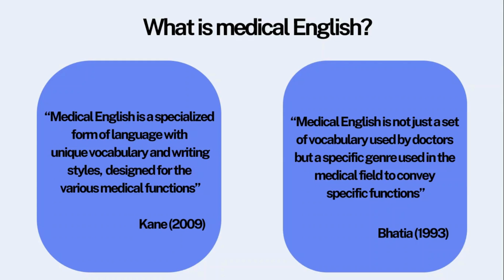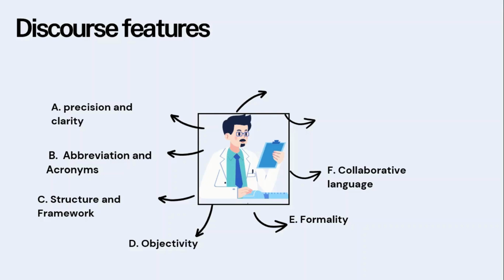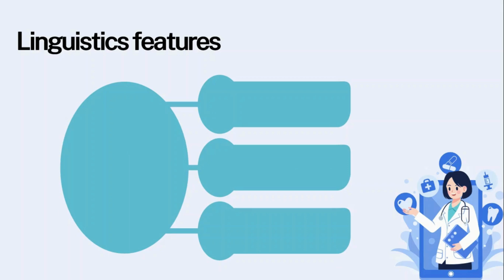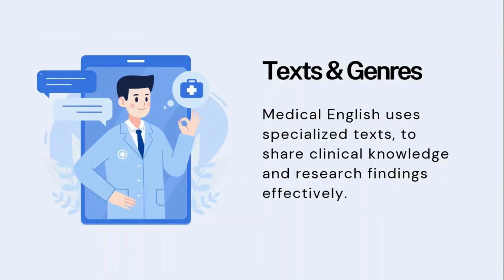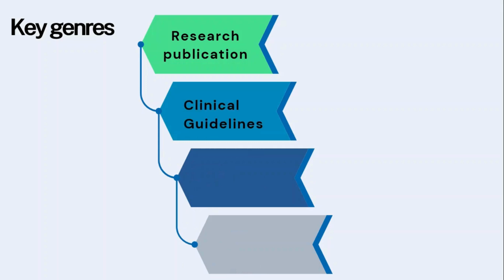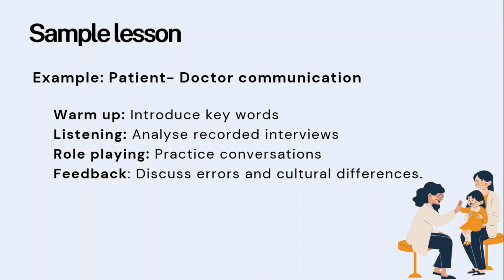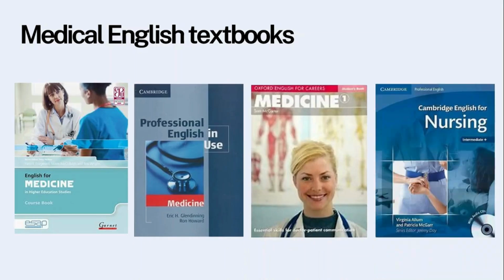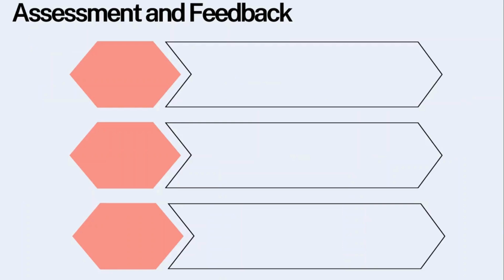ESP for Medicine - Capstone Project 1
This is the first part of our capstone project supervised by Mr Outemzabet.